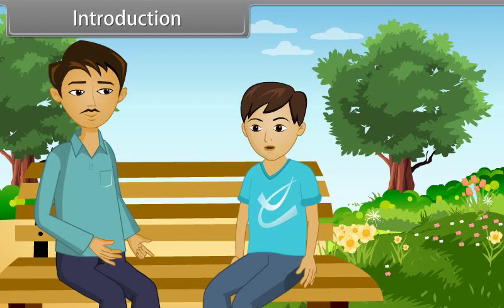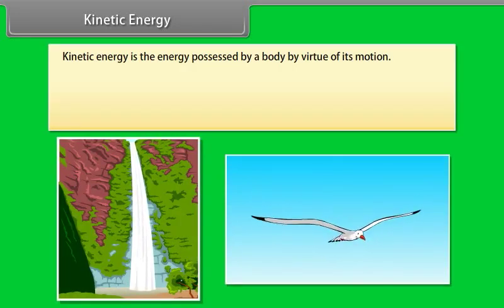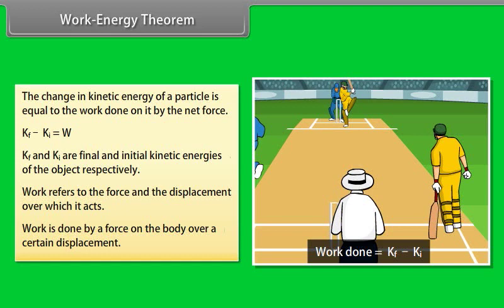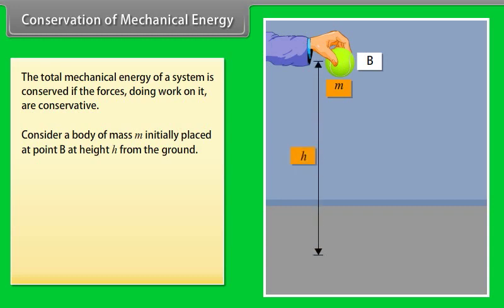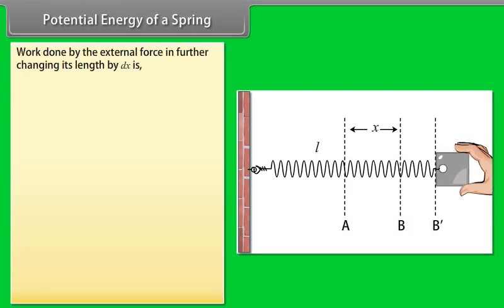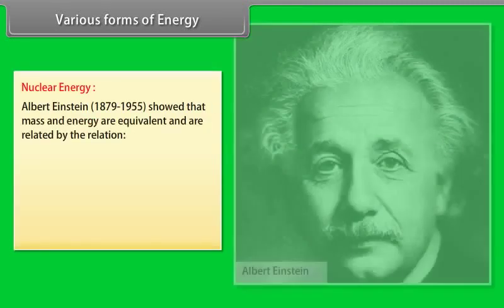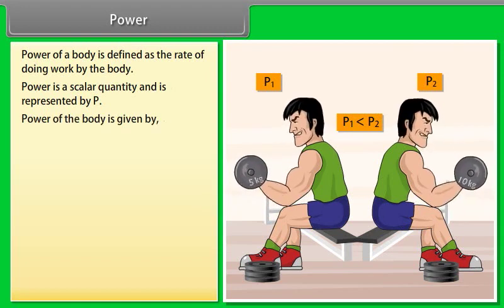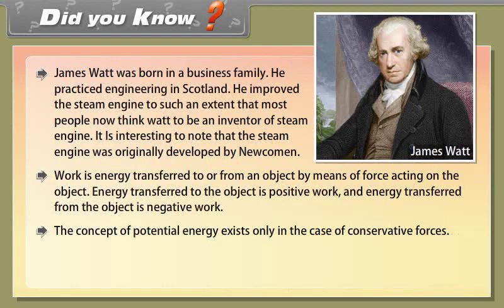Work, Power and Energy